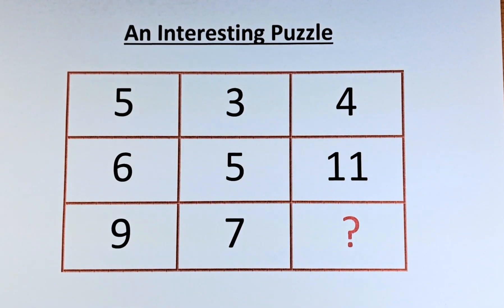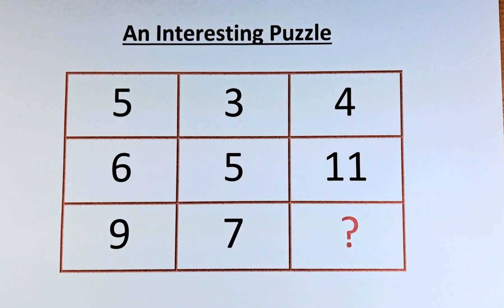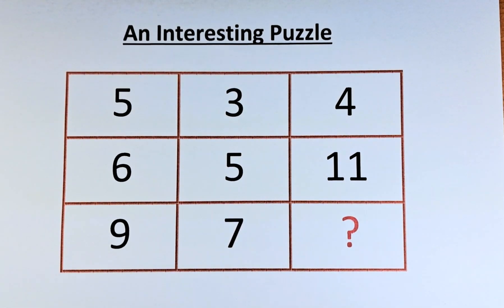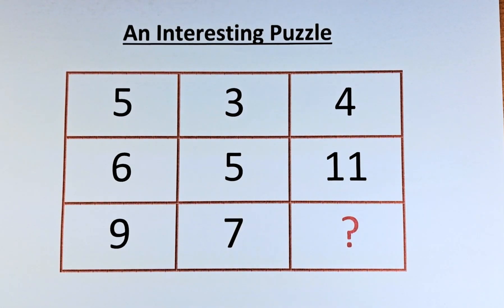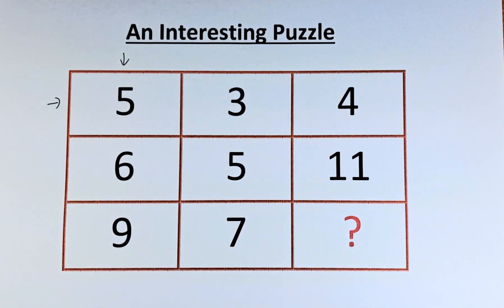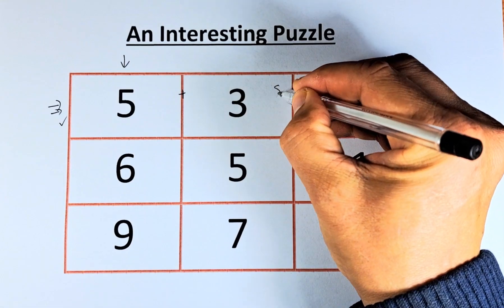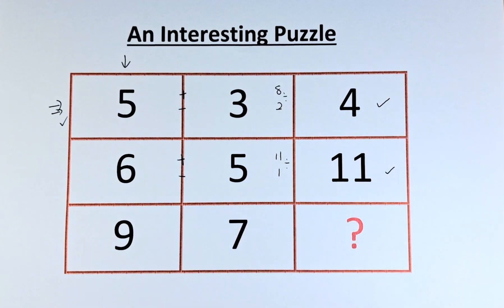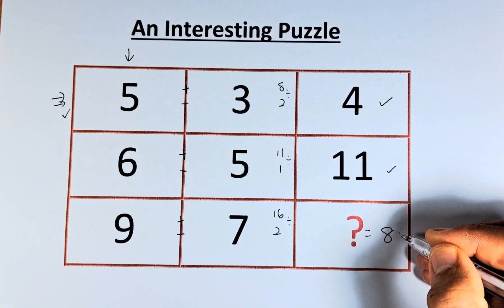An Interesting Puzzle.